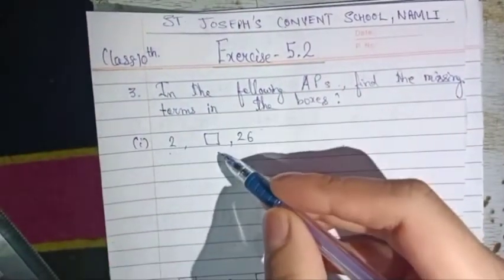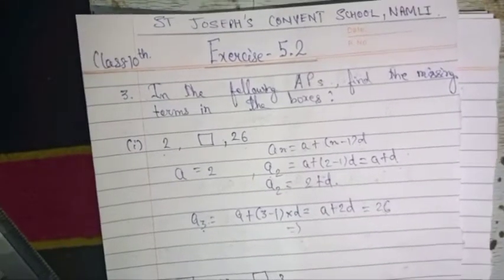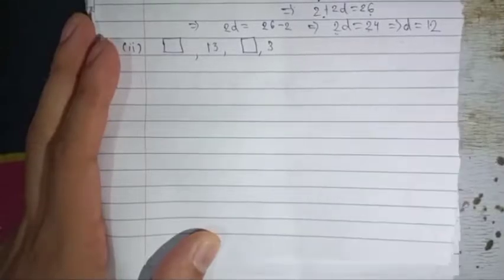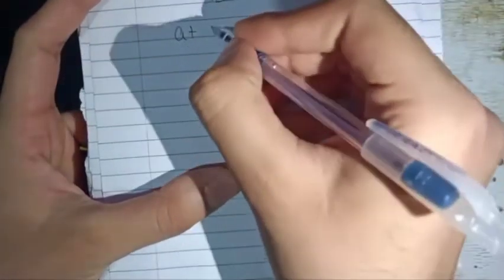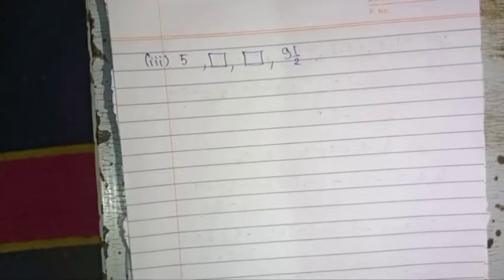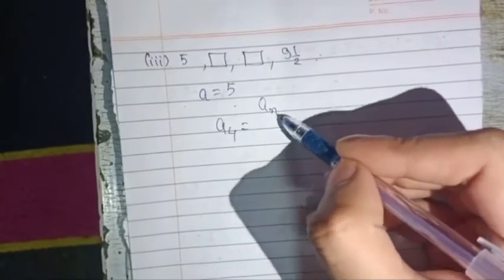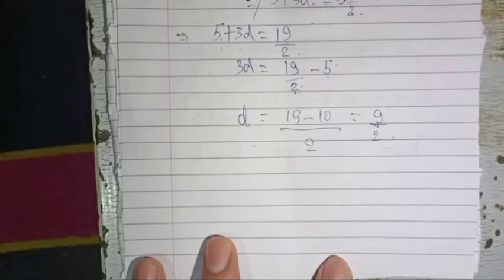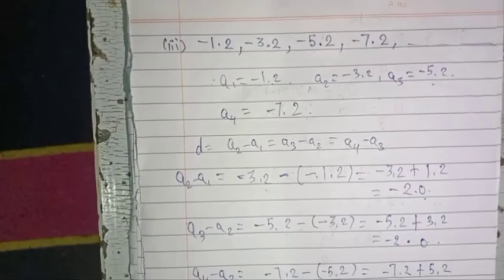Class 10th Exercise 5.2 from Q.4